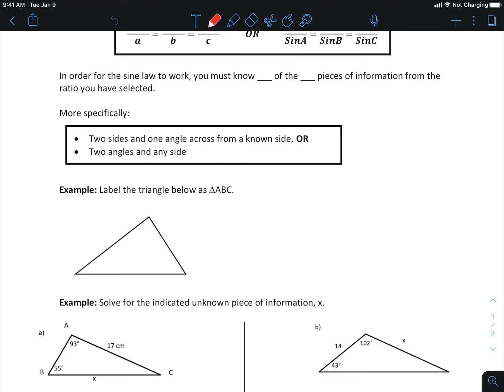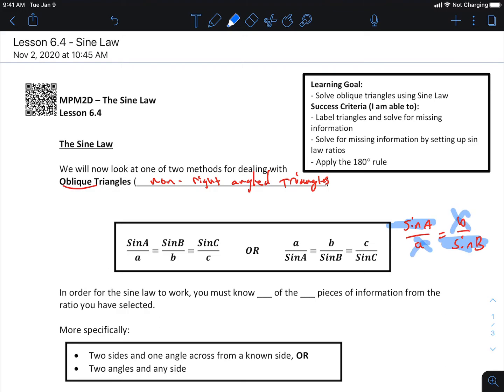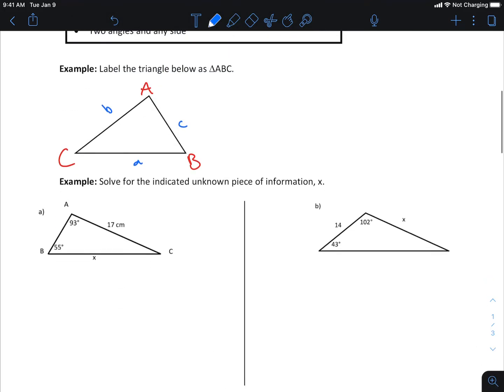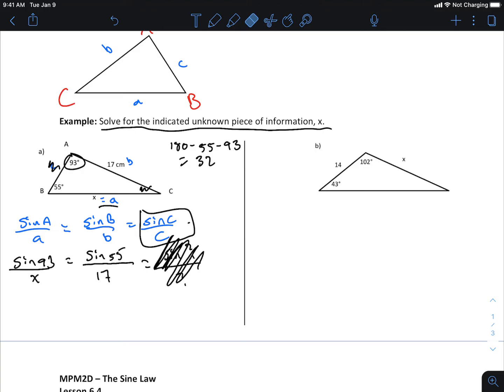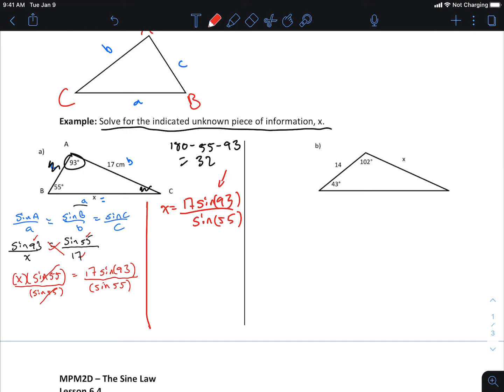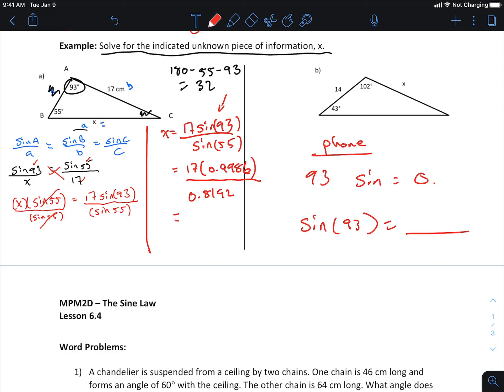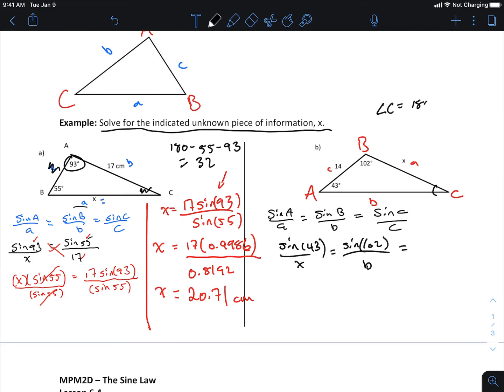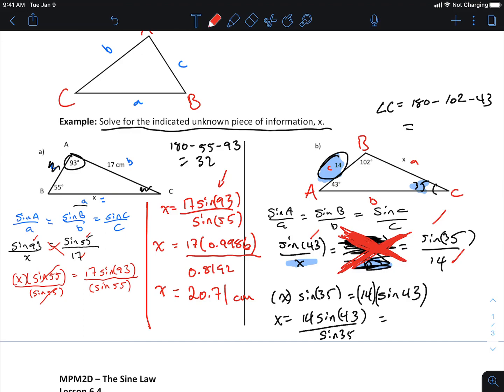Lesson 6.4 - Sine Law - Part 1